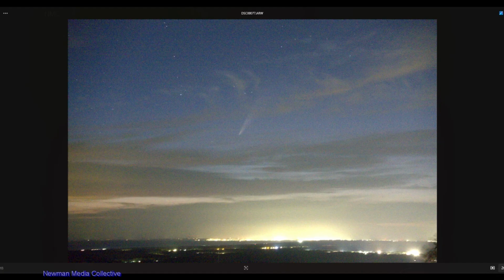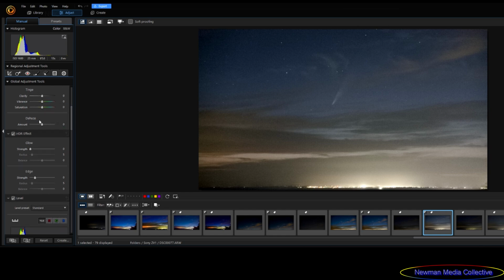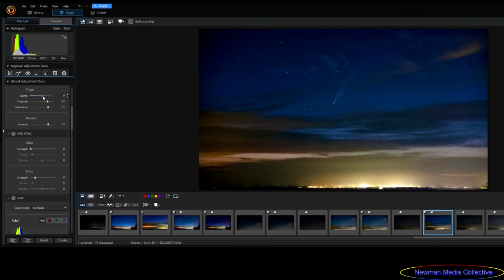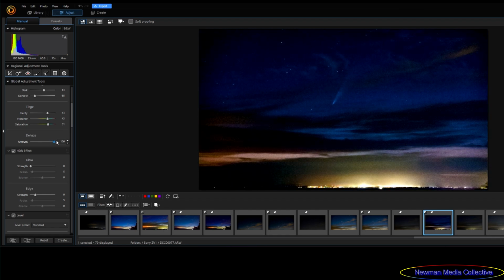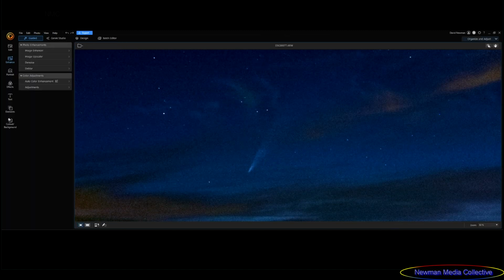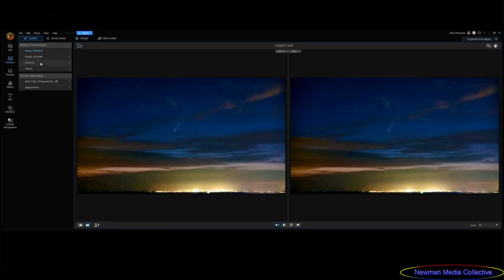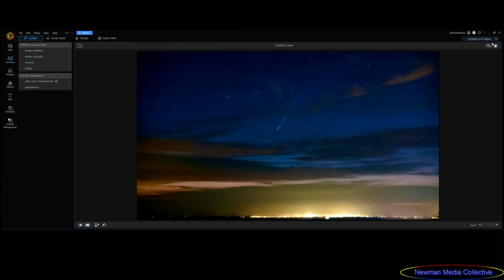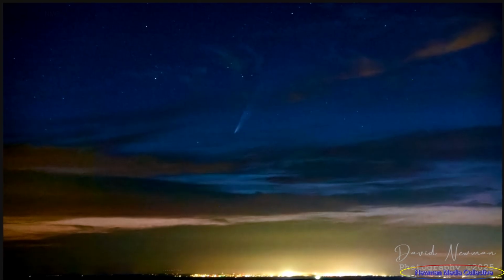Editing a Comet Picture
Getting a picture of a comet is great but then what. There are many fantastic pictures out there and some people may have no idea on how to make their pic pop out more. This video shows what I have done to improve the pics I have taken. They are by no means fantastic but you can see how much better they can look from the raw versions.

Picture was taken with a
Sony ZV-1
ISO 1600 f/5.6 13 sec FL 26mm
Saved as a ARW file and JPEG